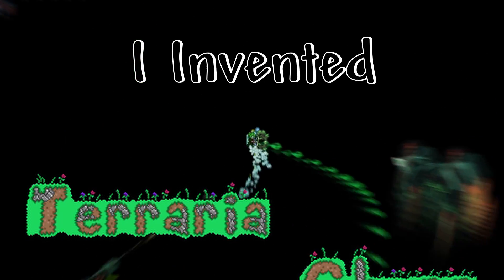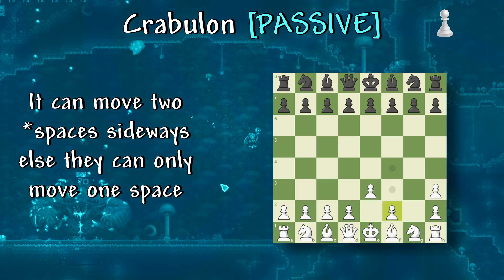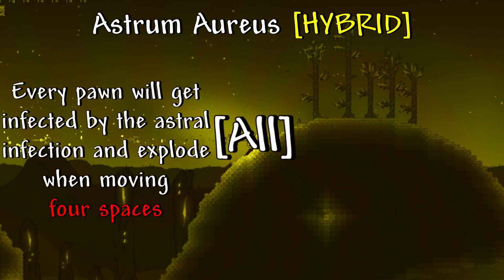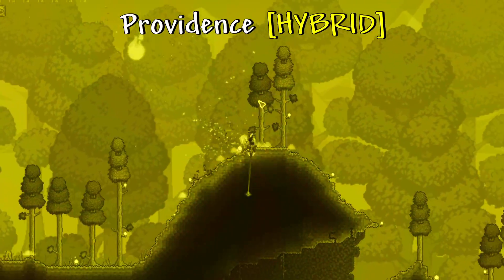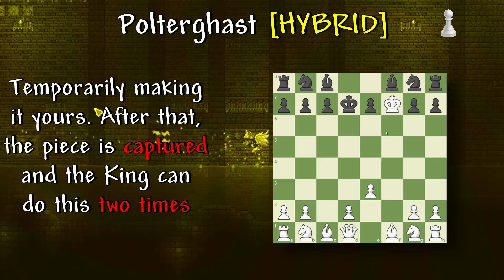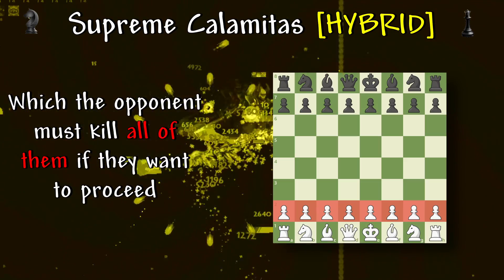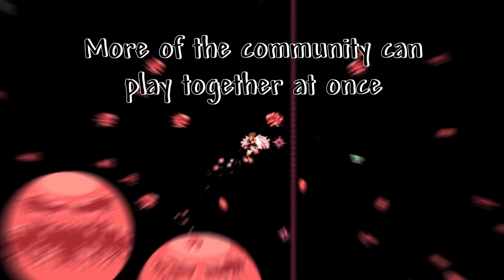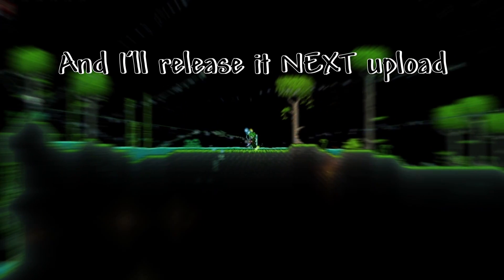I Invented Terraria Chess - Calamity Edition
You see, I suck at Chess as much as LittleZ, so I took a page out of his book and combined Terraria's bosses and their abilities with Chess! I can't win without cheating, I'm aware. Regardless, I hope the community has fun with my creation.

This is now part 2 of an ongoing Terraria Chess series. As a cheater, I invented even stronger cheater moves, since people were starting to outcheat me.

Wanna join the tournament or goof around?
$50 of my own dollars are going to this... Unless I win :)

I Invented Calamity Chess 0:00
Rules 0:56
Abilities 1:43
Tier Three 5:55
Modes 11:03
Community 12:36
Patchnotes 13:05
Tournament 15:00
Bloopers 15:35

*Thumbnail assistance by Obsoleek*